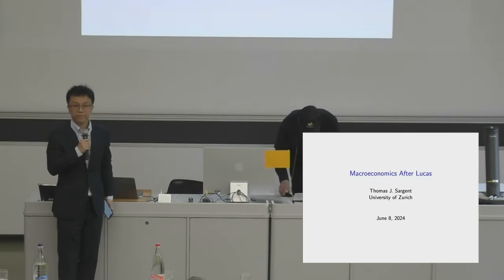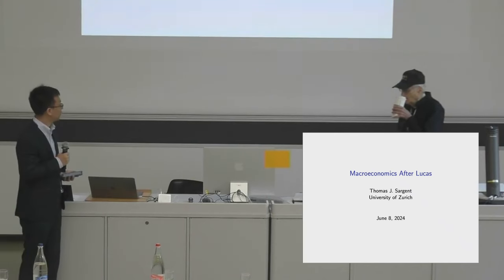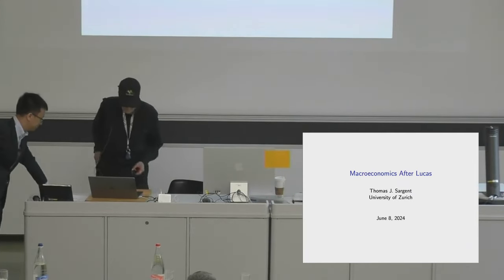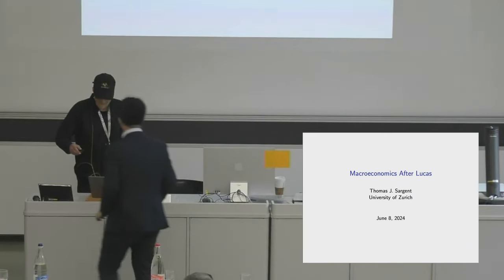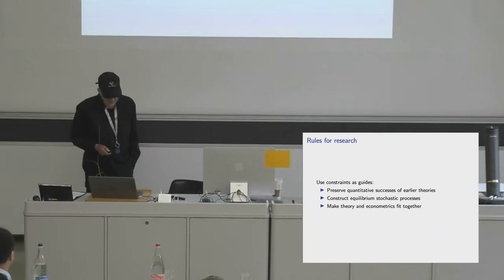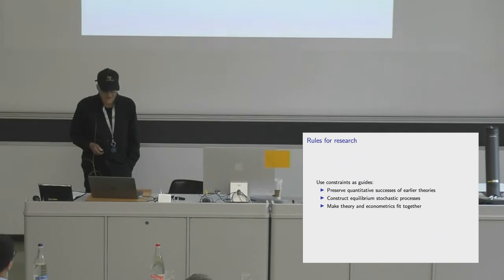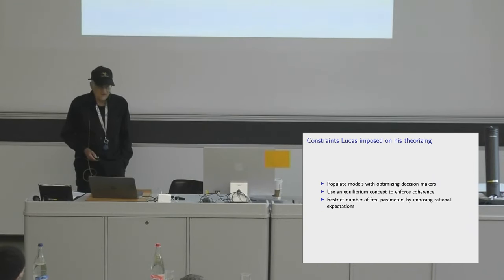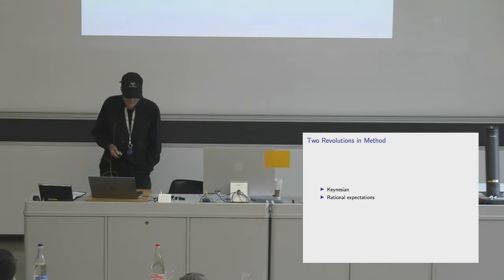Thomas Sargent: "Macroeconomics After Lucas", June 2024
Keynote speech by Nobel Prize Laureate Prof. Thomas Sargent: "Macroeconomics After Lucas"

Thomas Sargent (Nobel Prize Laureate and Professor of Economics at New York University) delivered a plenary talk titled "Macroeconomics After Lucas" at our Zurich Workshop on the Frontier of Quantitative Macroeconomics: Methods and Models held on June 6-7, 2024 at University of Zurich.

The keynote was chaired by Yucheng Yang and co-organized by Felix Kübler and Simon Scheidegger.

In his keynote speech, Thomas Sargent reviewed the significant advancements in macroeconomic methods and theories over the past 50 years. His outstanding presentation sparked extensive discussion throughout the conference and dinner. Many attendees suggested that this lecture should become essential learning material for first-year PhD students in Economics and Finance.